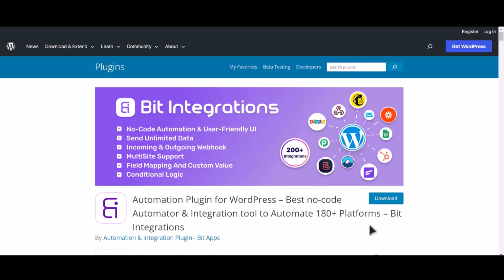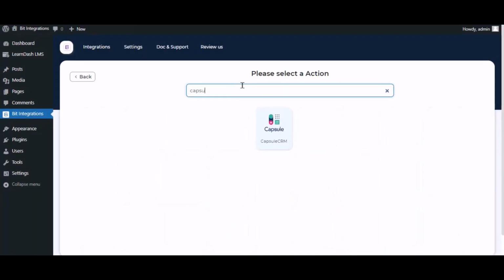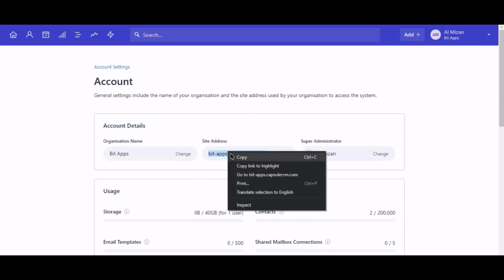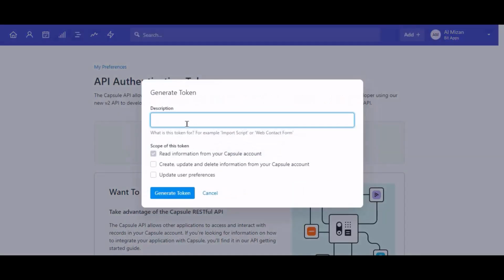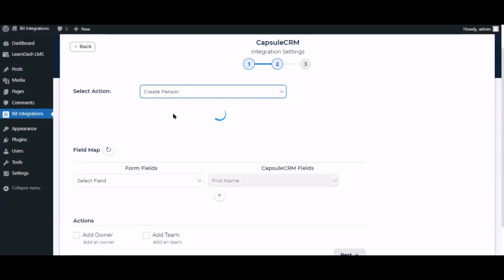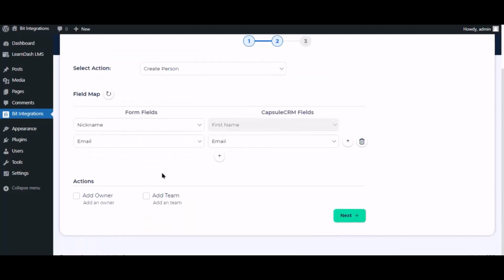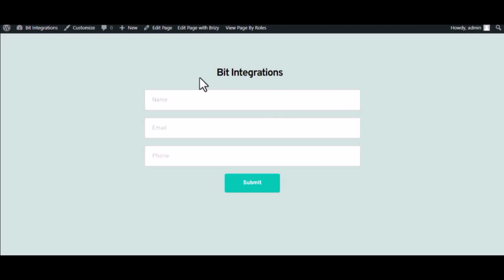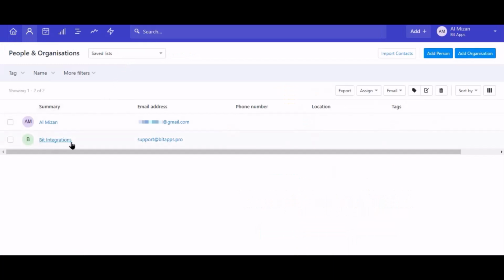Integrating Brizy Form with Capsule CRM | Step-by-Step Tutorial | Bit Integrations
📝 Integrate Brizy Form with Capsule CRM | Bit Integrations Tutorial

📌 Elevate your data management and customer interactions with seamless integration! In this tutorial, we explore the process of integrating Brizy Form, a dynamic form builder, with Capsule CRM, a powerful CRM platform designed to streamline customer relationships and data management.

Join us as we guide you through the step-by-step process of connecting Brizy Form with Capsule CRM using the Bit Integrations WordPress plugin. Discover how to effortlessly collect, organize, and utilize customer data for more efficient CRM workflows.

About Capsule CRM:
Capsule CRM is a robust customer relationship management platform equipped with advanced features to organize contacts, sales, and interactions. With its user-friendly interface and comprehensive capabilities, Capsule CRM empowers businesses to refine their CRM strategies and enhance customer experiences.

Key Topics Covered:
✅ Integration of Brizy Form with Capsule CRM using Bit Integrations WordPress plugin.
✅ Optimize data collection and customer relationship workflows for enhanced engagement.
✅ Harness the power of seamless data integration to amplify your form submissions and CRM capabilities.

Join us in this tutorial and discover how the Bit Integrations plugin can empower your business to create exceptional customer experiences and streamline data workflows.